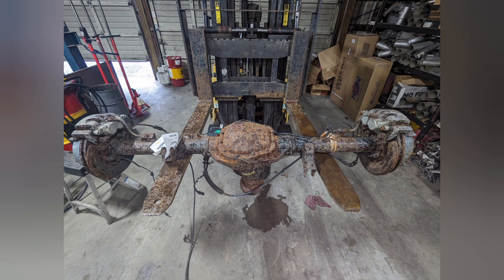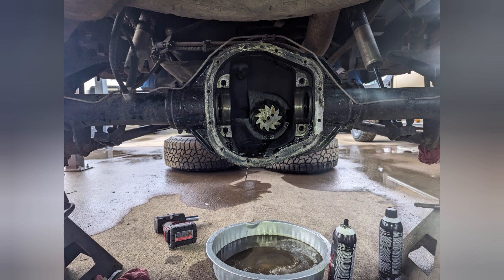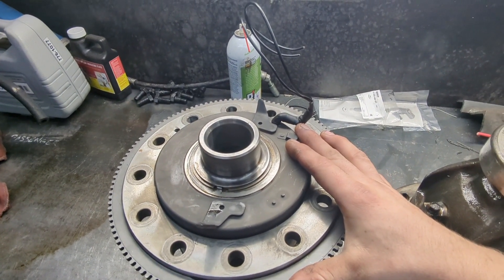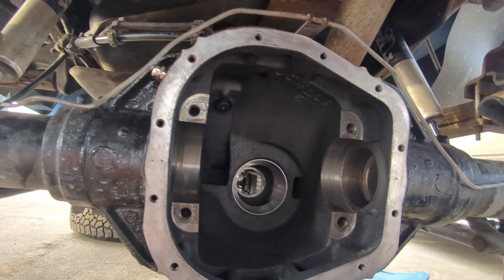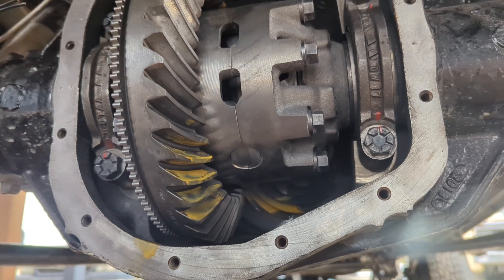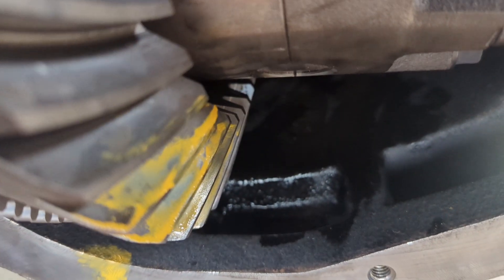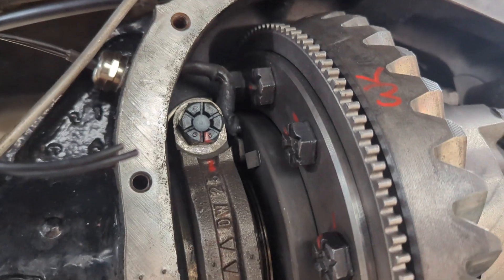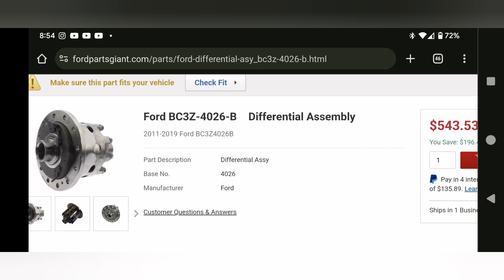Sterling 10.25/10.5 Ford E-Locker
2011 6.2 gasser 3.73 rear axle e locker transposed into a older sterling 10.25 rear axle

Factory ford parts and e locker under $700!

BC3Z-4026-B
10.25 electric locker